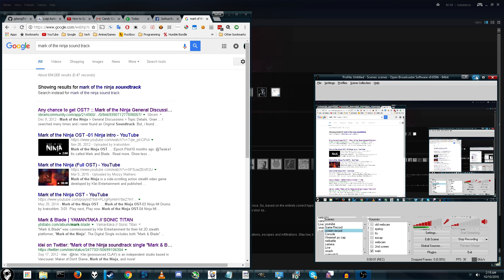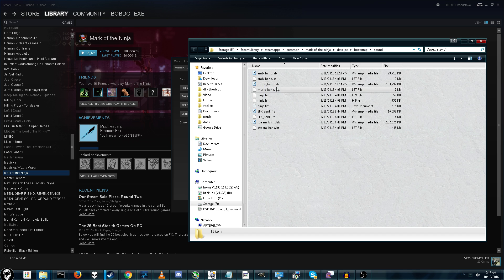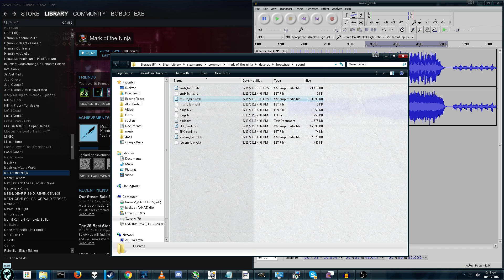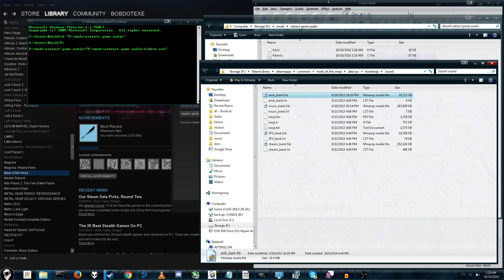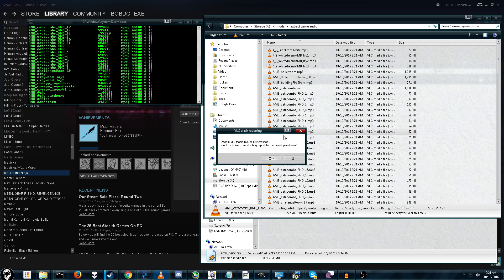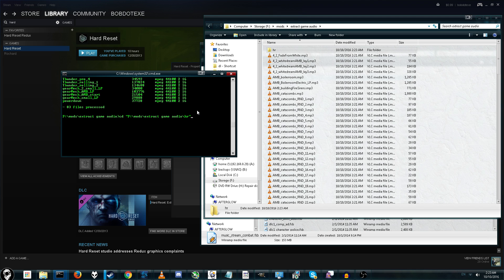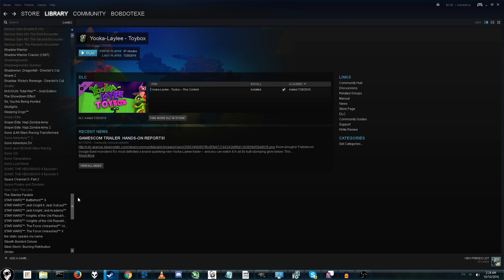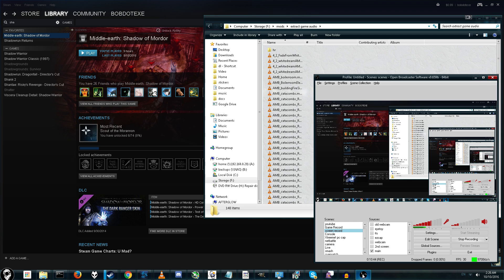[EASY] Extract Soundtracks from Many PC games! (extract FSB files)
Do you have a Favorite PC games that never got a soundtrack release?
Tired of listening low quality youtube recordings of it?
Well if the game uses FSB files you can now rip them yourself!